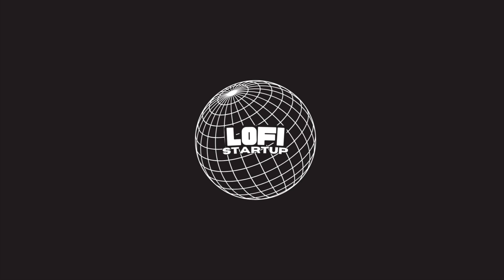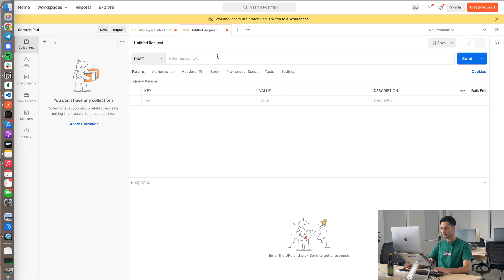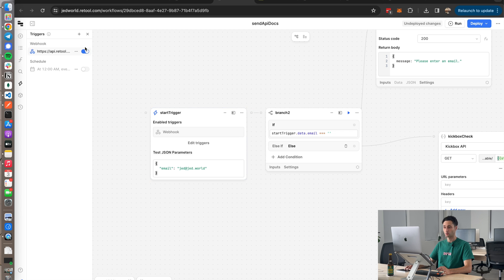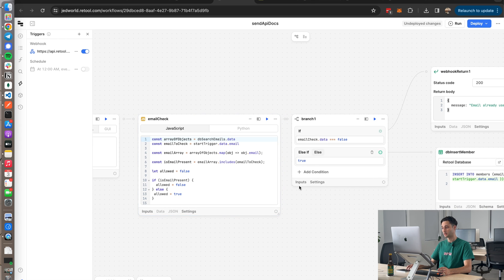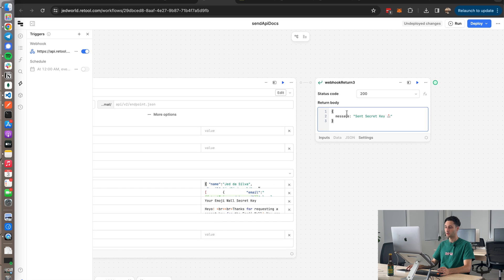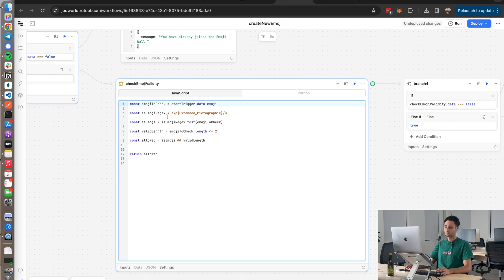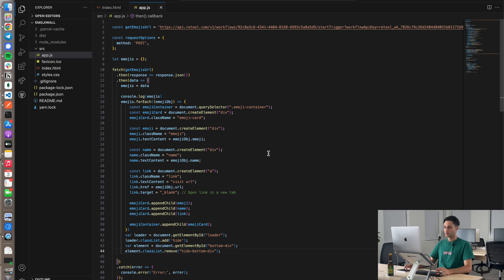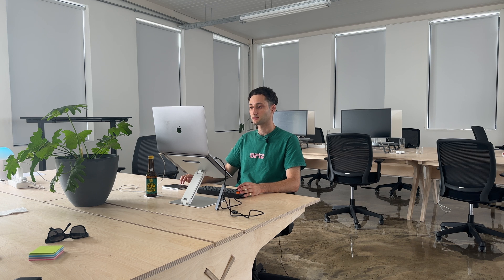Retool Workflows as a Backend - Startup Engineering Hacks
Heyo everyone!

Welcome back to Lofi Startup! In this video I show you how you can build backends with Retool Workflows.

Not only are Retool Workflows great for things like cron jobs and ETL tasks - they can also power simple backend APIs too.

Hope you enjoy and find this useful for your own projects.

Best,
Jed